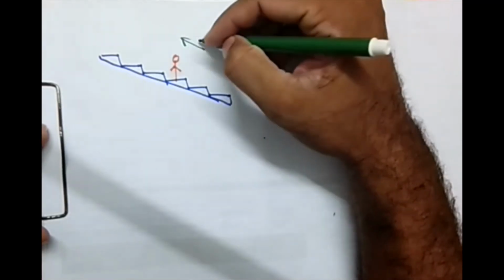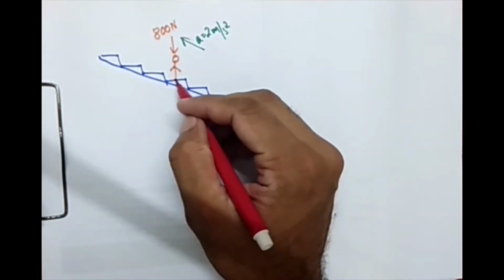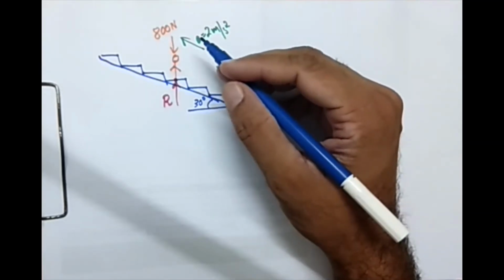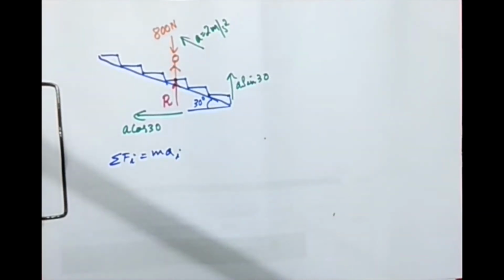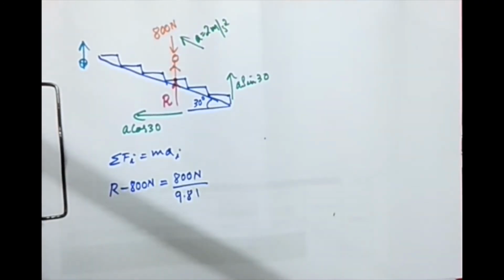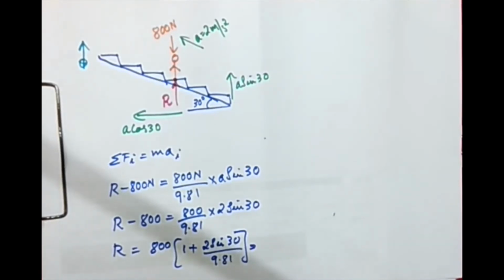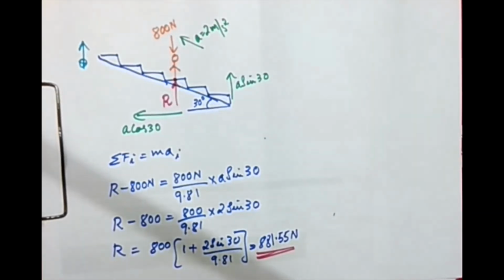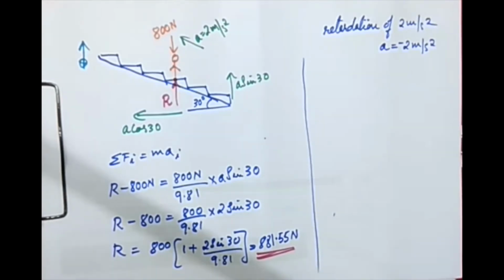Escalator Problem - D'Alembert's principle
This is a sample problem for application of D'Alembrt's principle in case of escalators.